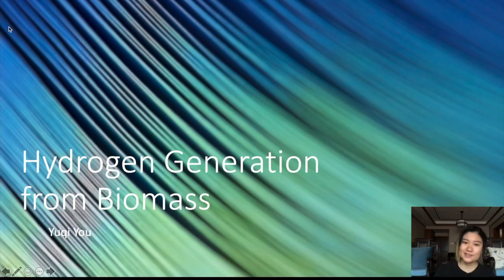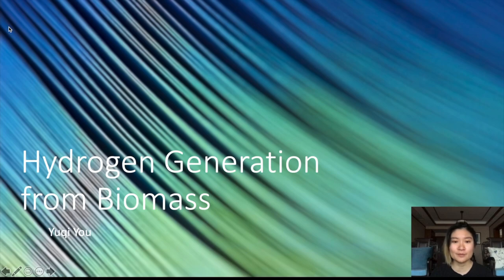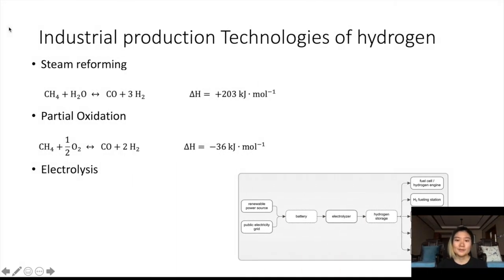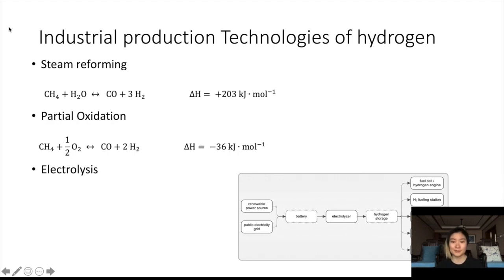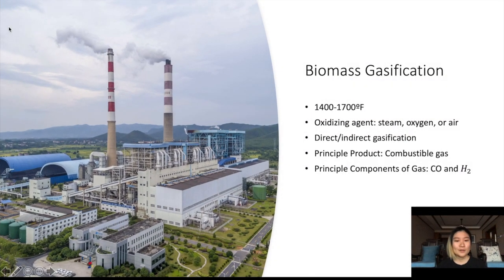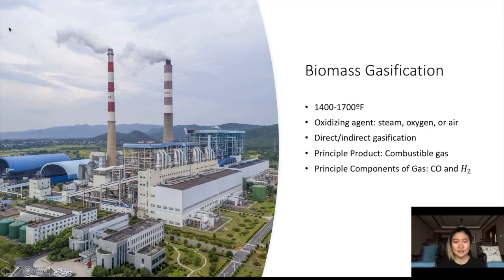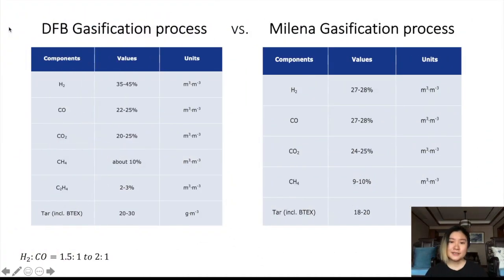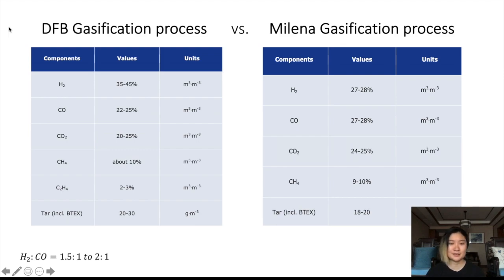Hydrogen Generation from Biomass research introduction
Here's a video for a quick introduction of a research I did recently about producing hydrogen from biomass. I hope you can enjoy it! :)